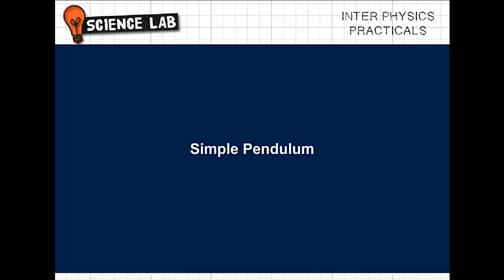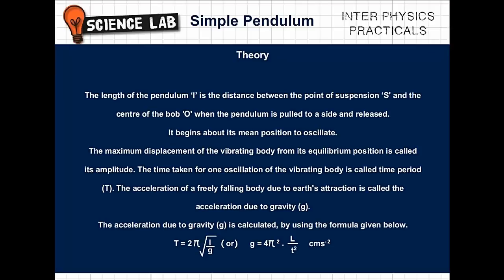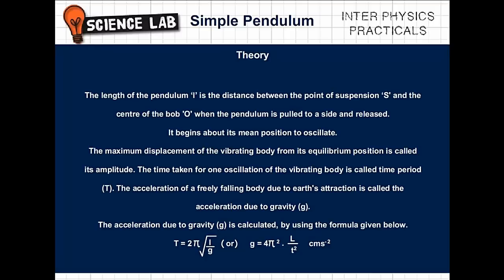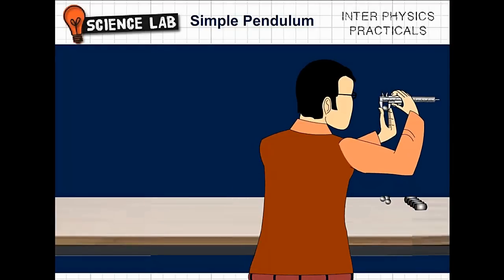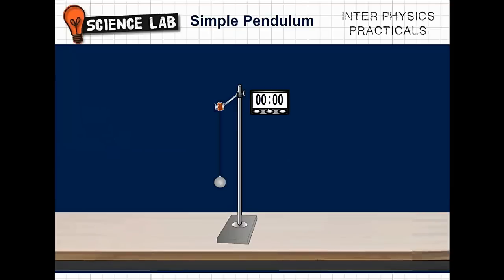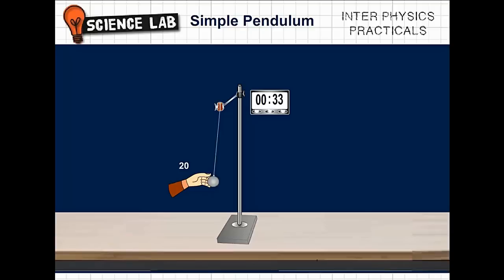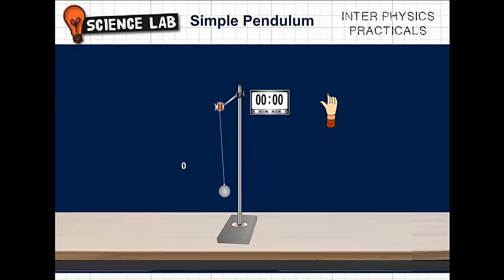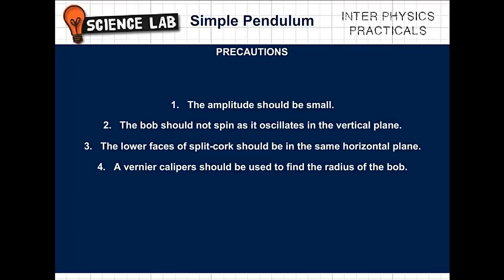physics practical simple pendulum experiment video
Physics Practical Simple Pendulum Experiment Video is used to calculate the acceleration due to the gravity given the length of the pendulum & the time taken for one oscillation.Our main motto is to provide best educational videos like A.P State Board & CBSE Educational Videos, Intermediate Practicals Videos, Intermediate Subject Videos, Engineering Videos, Animated Stories

If you'd like to leave a comment or ask a question, Please visit our There you'll find a lot of educational videos with different categories.